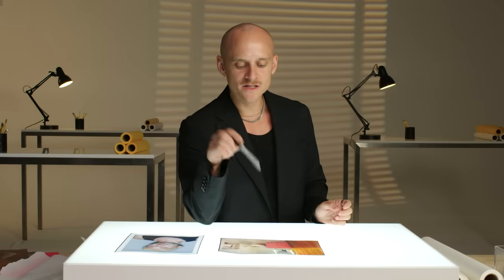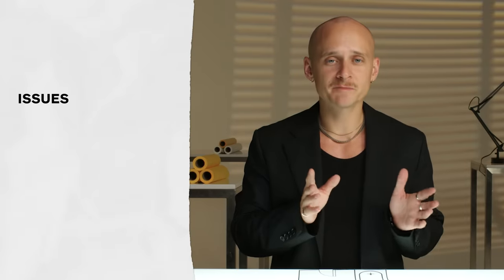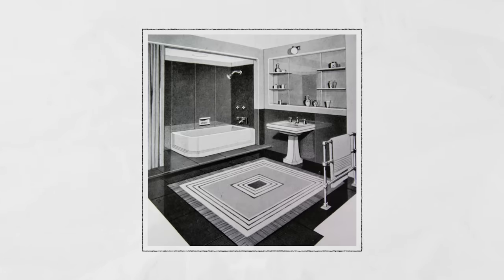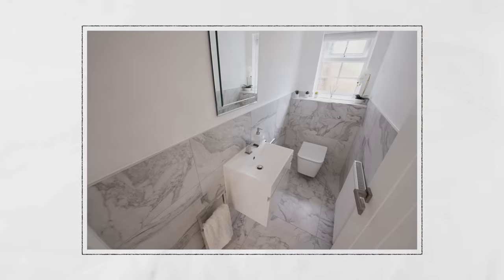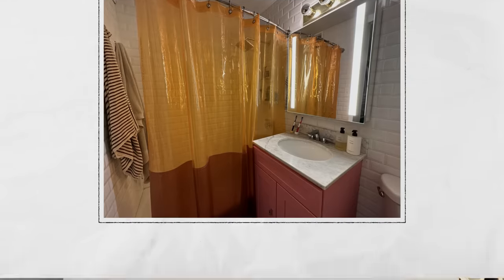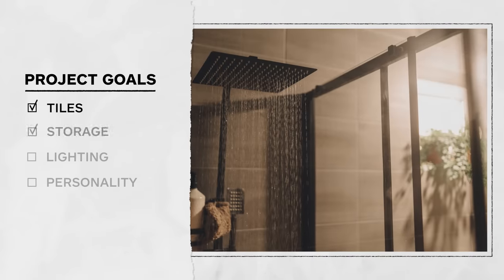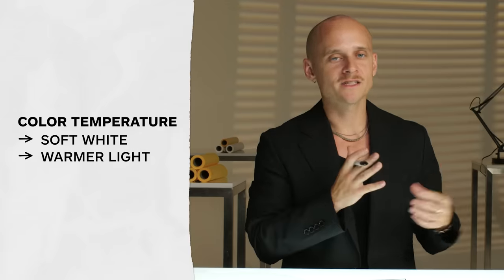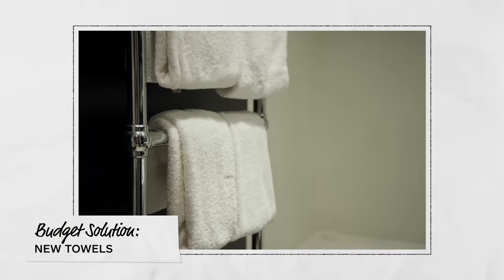Pro Designer Fixes 2 Bathrooms in Need of Renovation (Budget vs. Expensive) | Architectural Digest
Today Architectural Digest welcomes back pro interior designer Darren Jett for a new edition of Re:Design. Today he is offering his expert advice on two small NYC bathrooms in serious need of help. With two very different budgets, Darren shares his ideas for a high-cost full renovation versus a cheaper, renter-friendly remodel.

Fill out this submission form of your space to be considered for future episodes

Renders by Duke Renders

We Serve Busy Interior Designers With 100% Accurate Photo-Realistic 3D Renderings Of Their Creative Designs. We make you and your clients proud, confident and empowered at every step of the design process.

Director: Alice Roth
Director of Photography: Charlie Jordan
Editor: Sammy Cortino
Host: Darren Jett
Senior Producer: Vara Reese
Associate Producer: Chloe Leung
Production Manager: Melissa Heber
Production Coordinator: Fernando Davila
Camera Operator: Cloud Corredor
Gaffer: Rebecca Van Der Meulen
Audio Engineer: Kurt Seery
Production Assistant: Noah Bierbrier